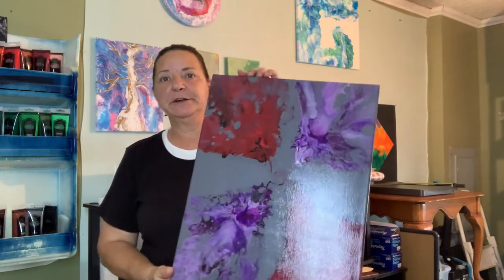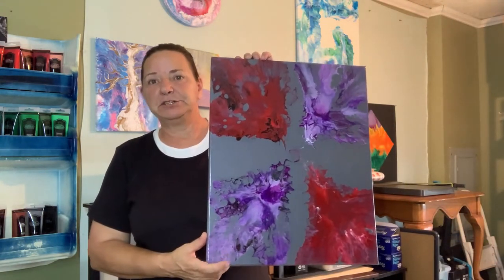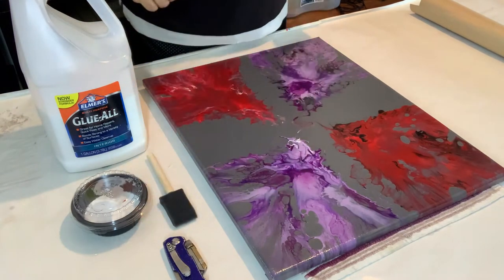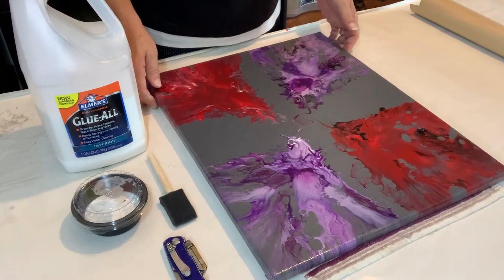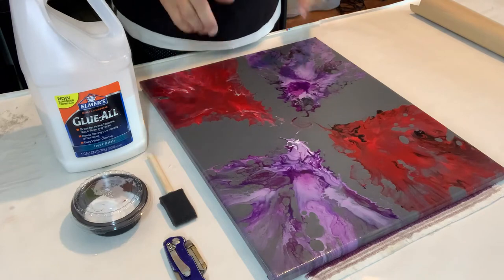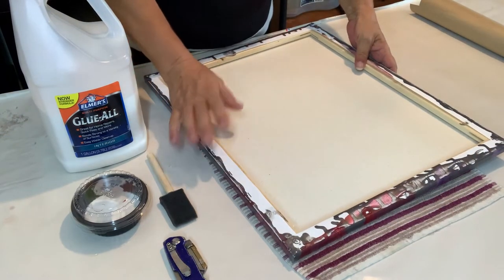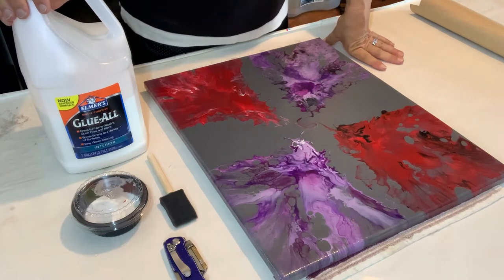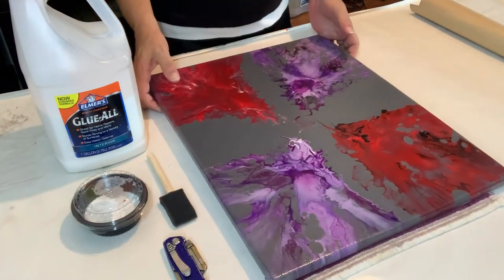How to finish the backing on your Gallery Wrapped Canvas. Looks great, customers love it! Win-Win!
In this video, I will show you how to apply a great backing to your gallery wrapped canvas without breaking your bank.  I had tried doing the "taping around the back edges" thing, but it just wasn't for me.  I find this to be very easy, very affordable and my customers are loving it!

Kraft Paper Roll - Dollar Tree ~ $1.25
Elmer's Glue - Lowe's ~ $14.98 ~
Foam Brushes - Lowe's ~ $6.47 ( pk of 9 ) ~
Rubber Feet ( Bumpers ) - Amazon ~ $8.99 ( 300 pcs ) ~
No Nail Sawtooth Picture Hangers - Amazon ~ $10.59 ~
Labels - Avery.com for printing yourself - FREE ACCT. and FREE to use & Walmart to buy ~ $25.95 ~

I learn something every day from my pourings, so come and join me and let's create something New together. All my artwork is for sale and can be found on my Etsy Store. See the link below for linktr.ee for a link to all my venues.

If you don't see a painting you would like to purchase, and don't have the need for a commission painting right now, but you still want to show your support .. I now have it! It's simple and easy to do. You just click the link below and when the page pops up, you click "Send" and follow the prompts

I am extremely happy that I have discovered abstract art and acrylic fluid art painting! There is so much peace that can be had from watching what is on your mind come into fruition on a canvas, and getting your hands right in the mix! Since beginning this journey, I have learned so much and have extended my art skills from acrylic pouring techniques to doing specialty work, such as my new Luv ~N~ Memories Series and Acrylics & Gems Series.

Luv ~N~ Memories are paintings that I create that include a photo(s) of your loved one(s) ~ family, friend, pet, etc. ~ along with their cremains to create a beautiful Memorial or celebration painting. Some paintings are also created without cremains, and just include a photo of the person, or pet, that you want to memorialize or celebrate. All these paintings are finished with a resin UV protectant coating.

Acrylics & Gems are fluid art paintings that I create that include real Gemstones or Crystals in them to help to achieve a particular design. All Acrylics & Gems paintings are finished with a resin UV protectant coating.

To see more, or purchase one of my paintings, for all my links.